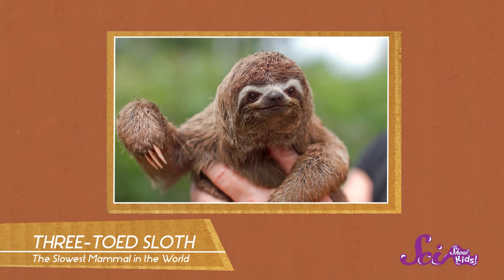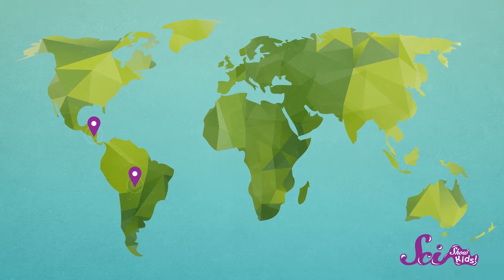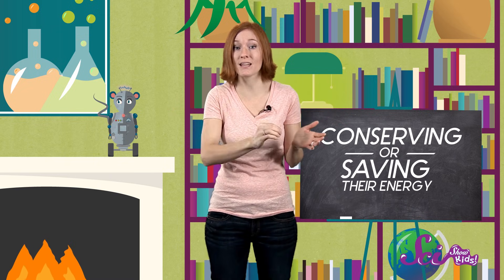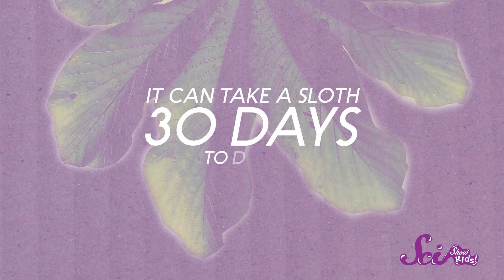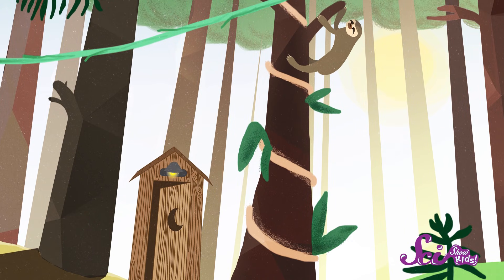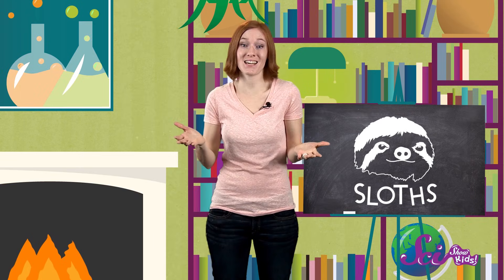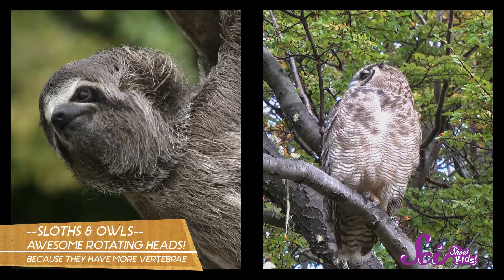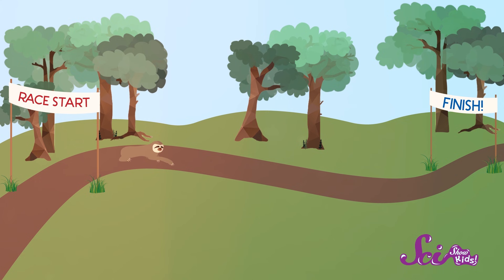Odd Facts About Sloths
Sloths might be slow and spend much of their time sleeping, but they’re definitely not boring. Jessi shares three weird facts about sloths!